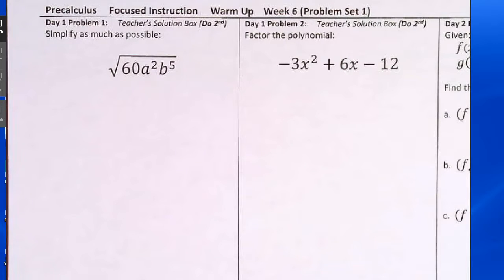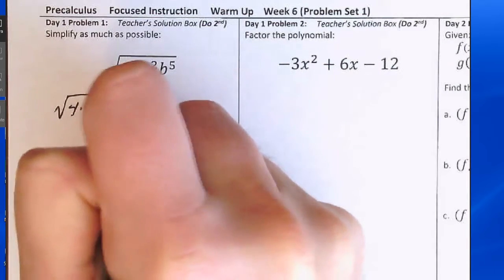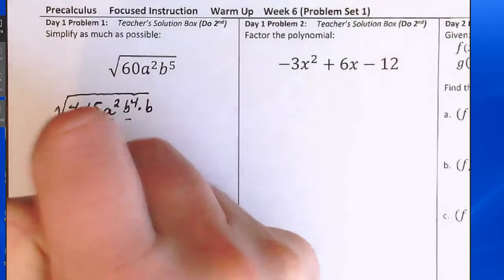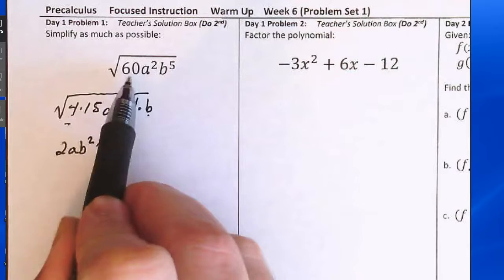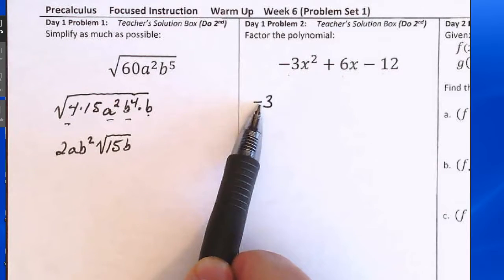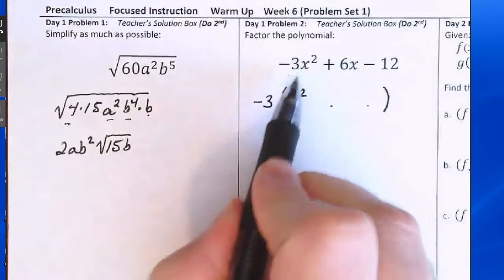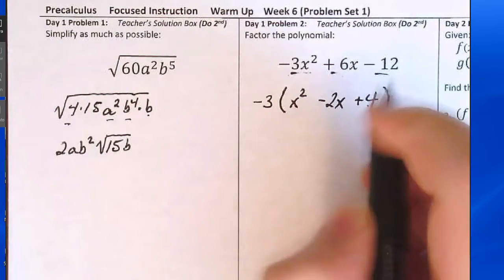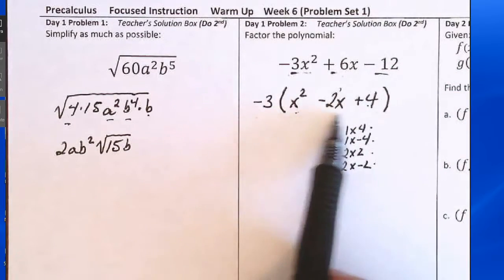Precalc bellwork Wk 6 Day 1 solution